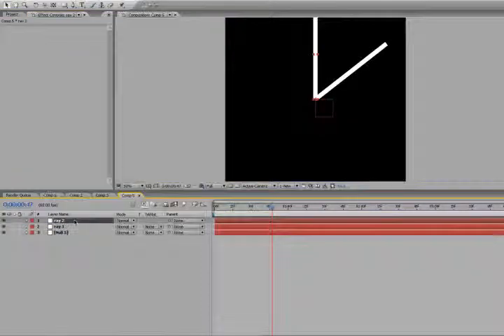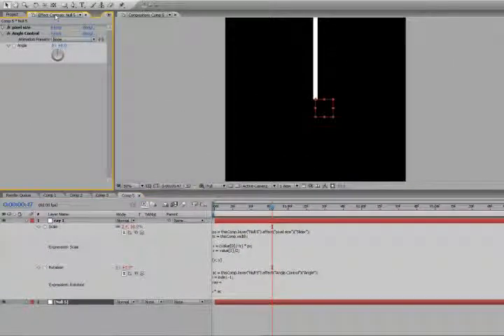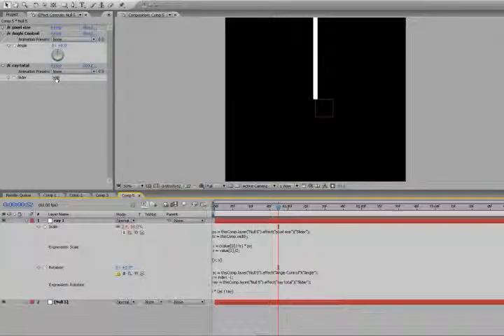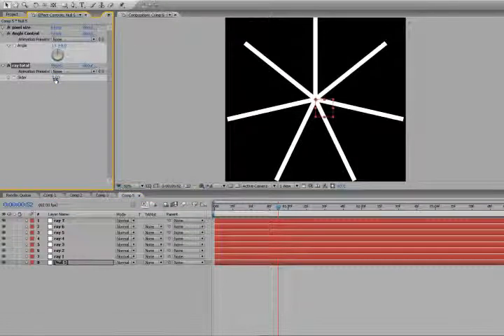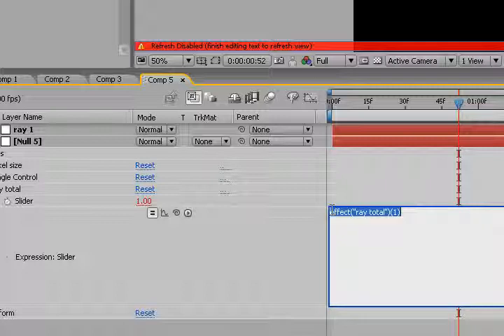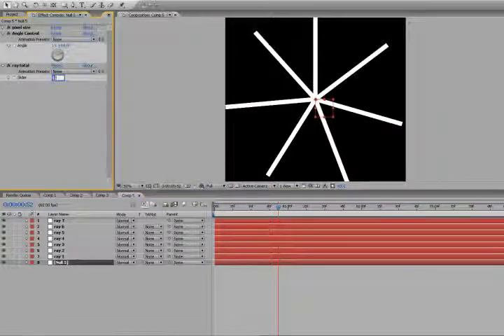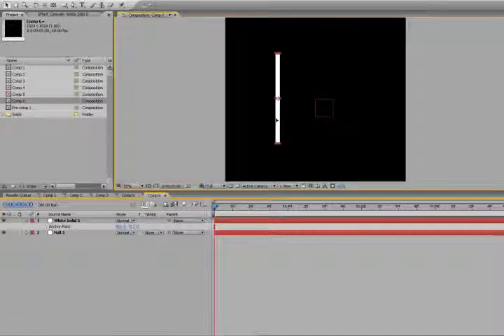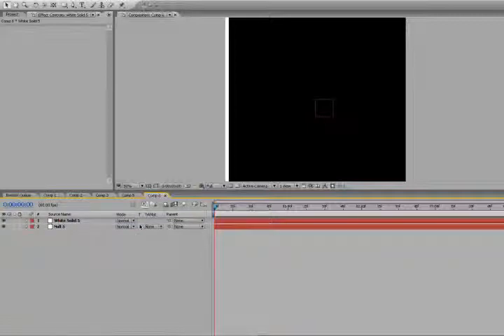After Effects Tutorial - Expressions / Illusions -- pt 3